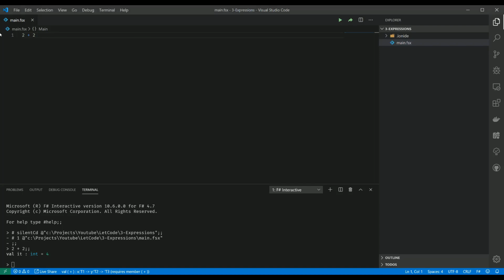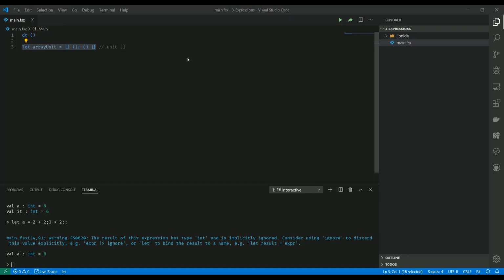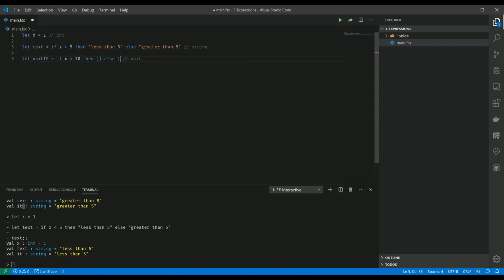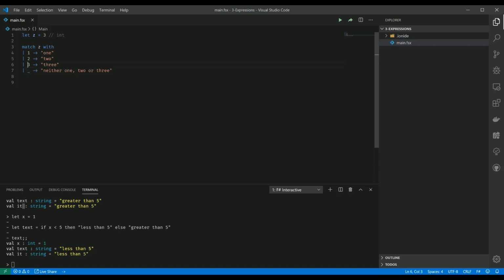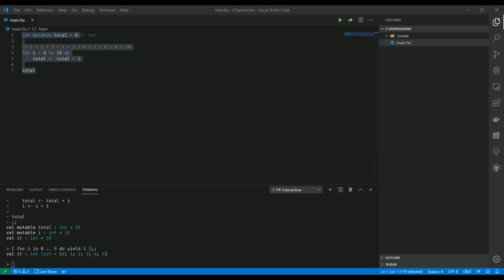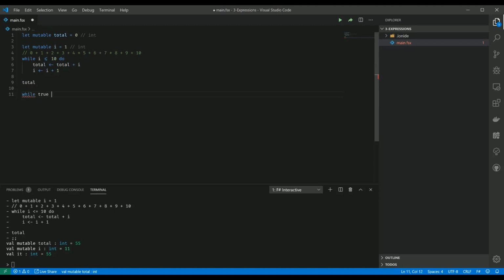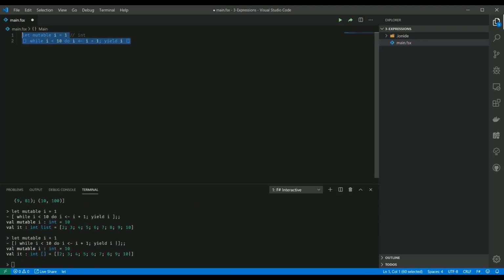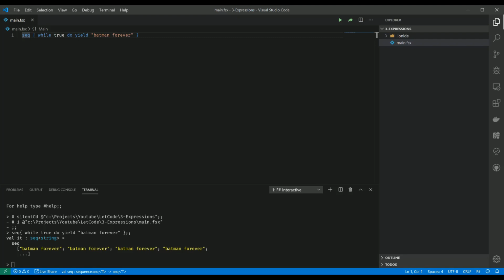F# Basics 005 - Expressions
In this video we at the different types of Expressions in F#. F# is an expressions based language so in the video we dissect some of the common expressions that are used in F#

Contents

Timecodes
0:00 - Intro
2:03 - Unit
4:03 - If Expressions
8:14 - Match Expressions
13:34 - For Expressions
16:44 - While Expressions
18:54 - List Comprehensions
21:40 - Sequence Expressions